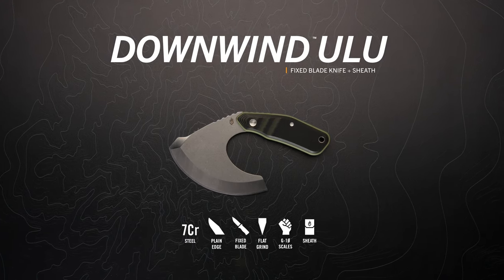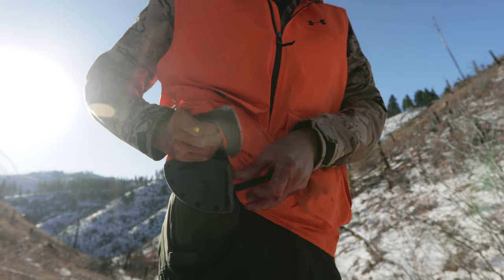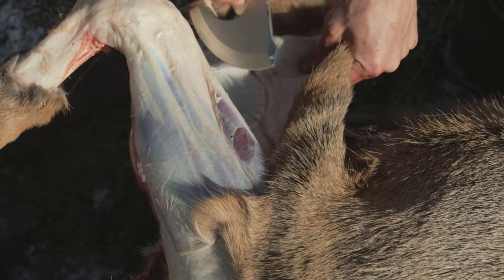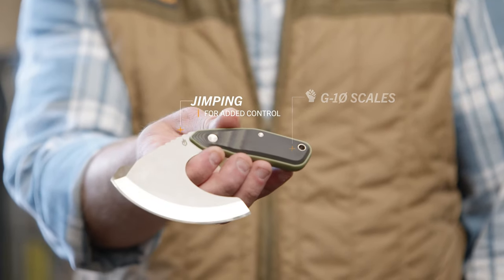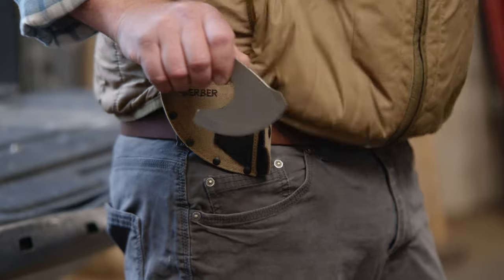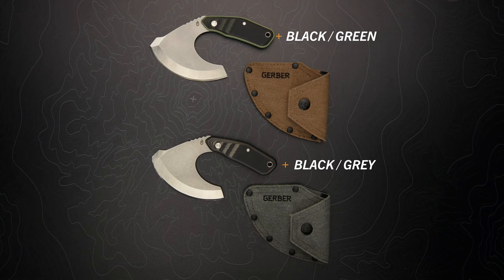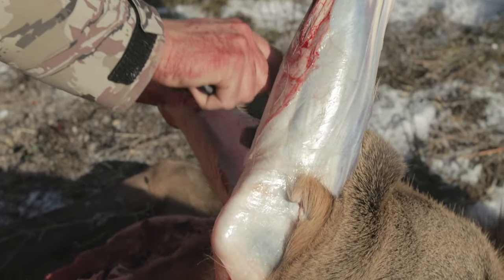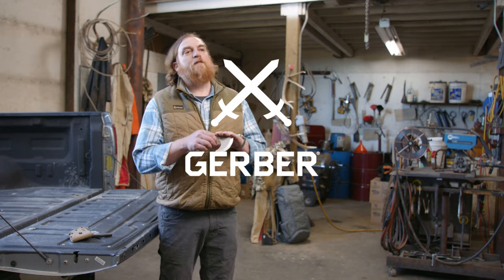Gerber Downwind Ulu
The Downwind Series is a nod to the aesthetics of the past, with the materials of modern day. The Ulu design is meant to navigate the task of breaking down large game in the field, featuring large blade surface and an ergonomic handle design to ease fatigue. Maximize time and energy with this unique tool that provides deep, sweeping cuts.